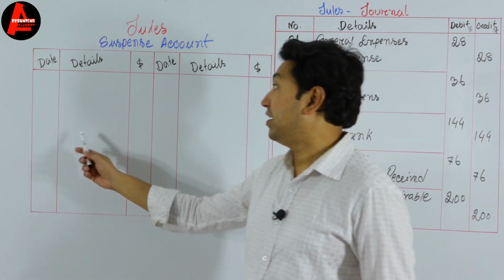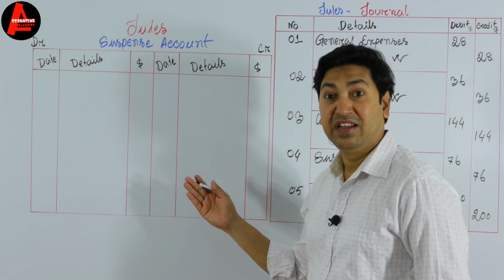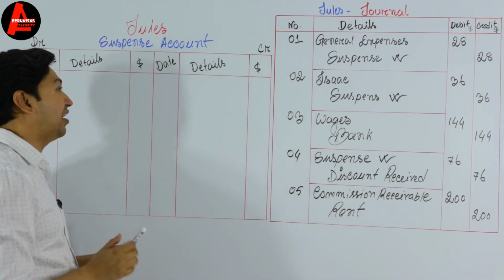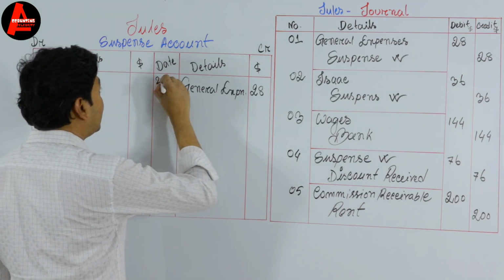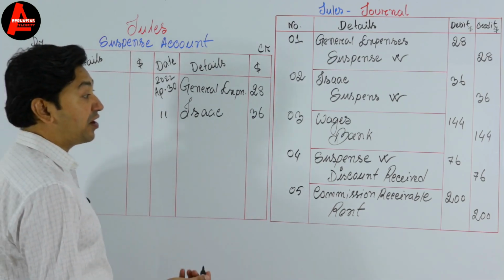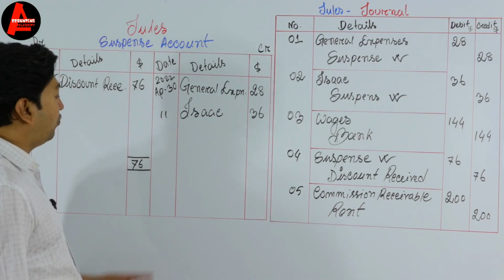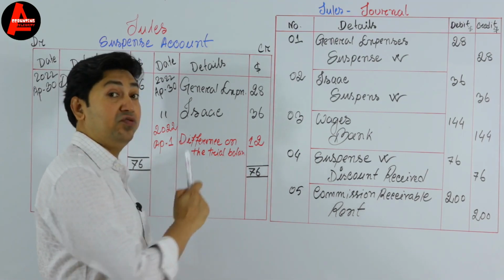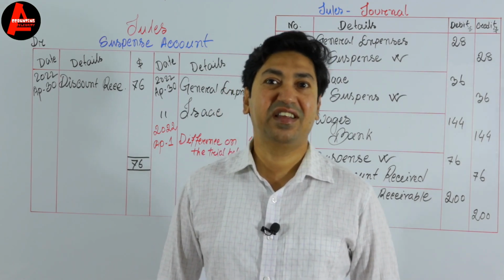Suspense Account and Journal Entries For Correction of Errors | 0452/21/M/J/22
In this video lesson, I will teach you how to make journal entries for correction of errors and how to prepare suspense account. This is a very common question in almost all Accounting Curriculums, for example, Cambridge IGCSE, O Level, As Level, A Levels, IB, CBSE, GCE, Ed-excel, and other National and International Accounting Syllabuses. Accounting Celebrity features accounting lessons for High School and College students which is a convenient way to learn Accounting with VIDEO LESSONS.

TIMESTAMPS--
00:00 Intro
01:59 Question
02:40 Transaction 1
04:04 Transaction 2
04:52 Transaction 4
05:50 How to balance?